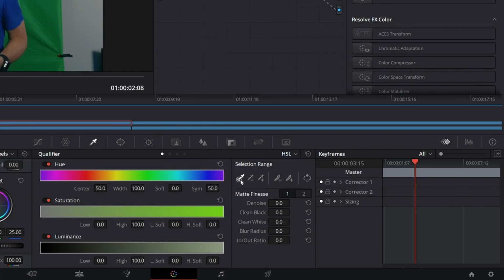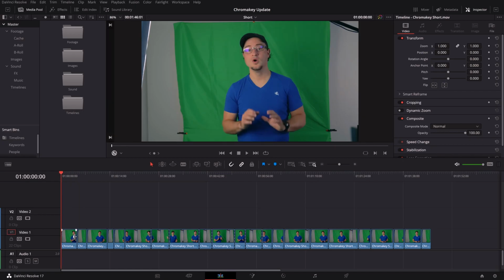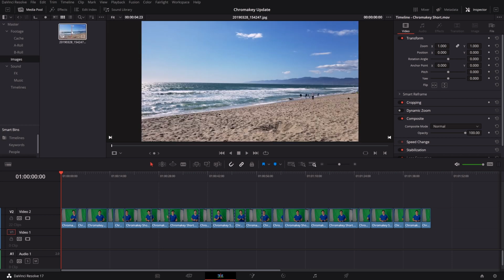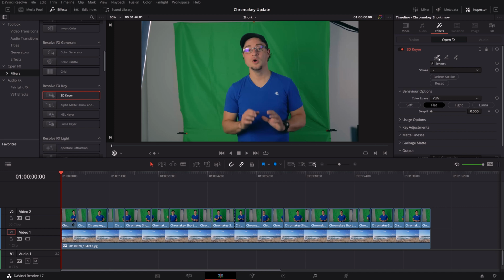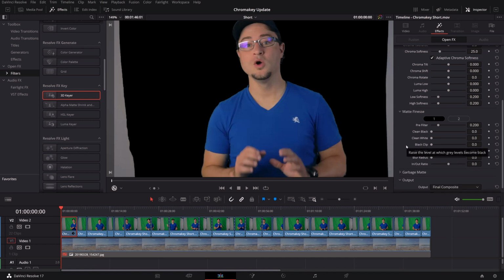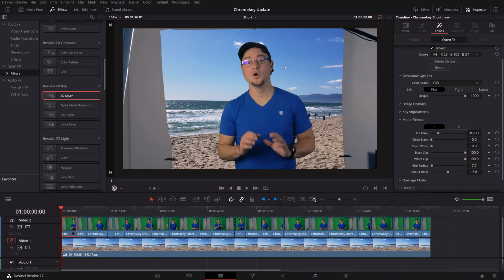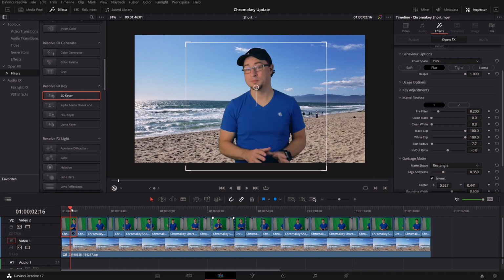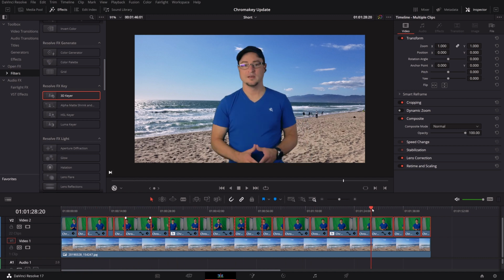Easy Green Screen Editing in DaVinci Resolve 17!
This is the easiest method for working with/editing green screen footage and chromakey in DaVinci Resolve 17. In this DaVinci Resolve tutorial, I'll show you how to keep it simple so you can avoid using the Color page and the Fusion page. This is an update to a previous video that I had released, which I thought was a bit too complicated. This will work with older versions of DaVinci Resolve as well as with DaVinci Resolve Studio and the free version.

MY VIDEO GEAR (2021 Updated)
Daily camera (and lens combo)
Best vlog mic
Boom stand for mic
Portable tripod
Extra batteries
Starter studio lighting
Smart lights for lighting

MY EDITING GEAR (2021 Updated)
Editing headphones
Best mouse for editing
Companion keyboard
Timesaver for editing
Video storage